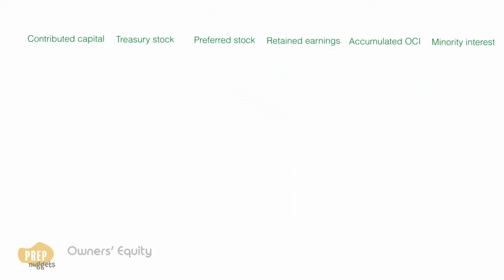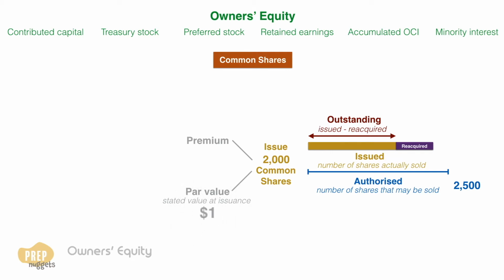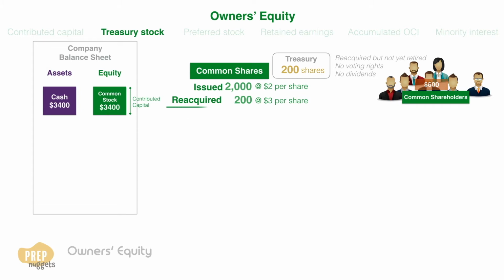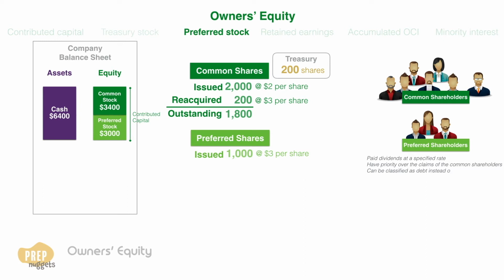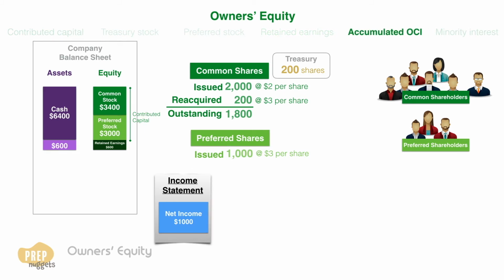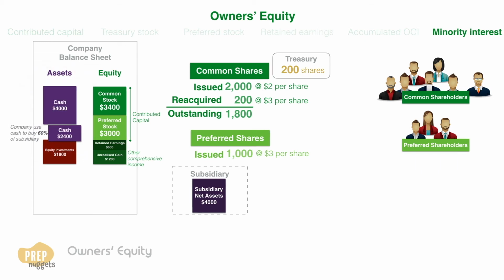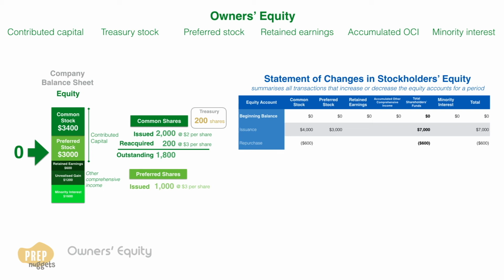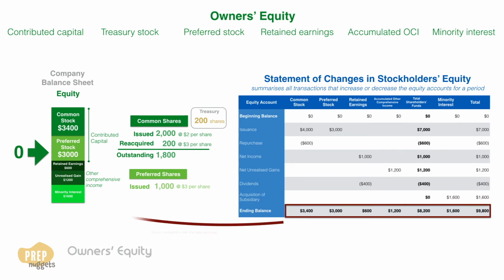CFA Level I FRA - Owners' Equity